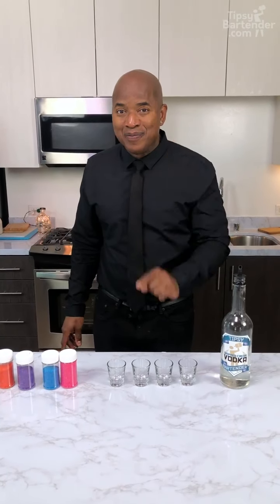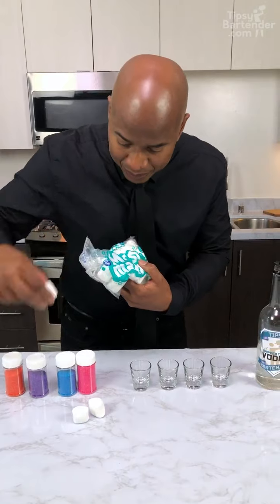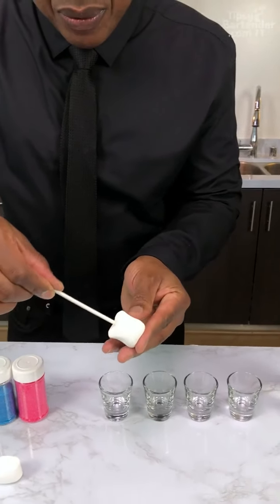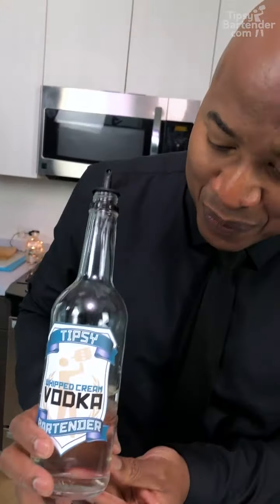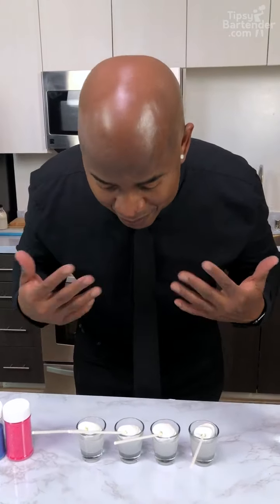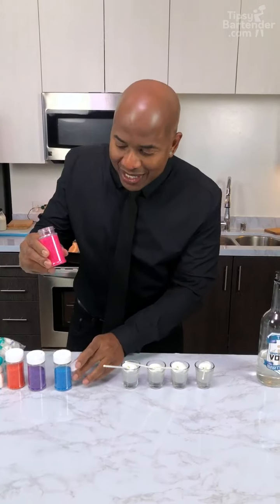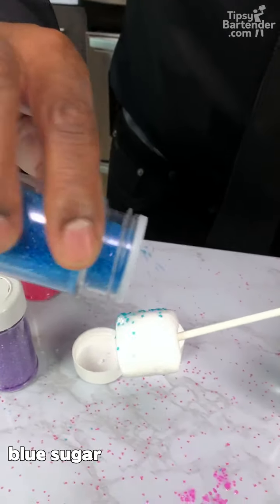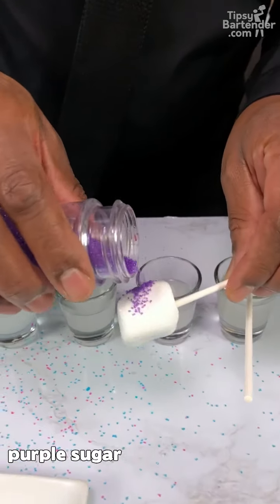Vodka Marshmallow Pops